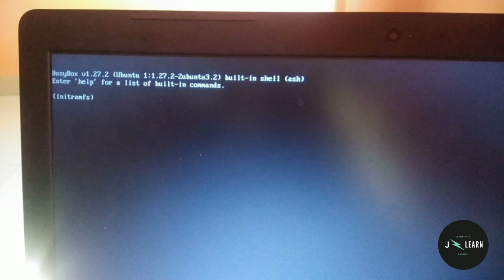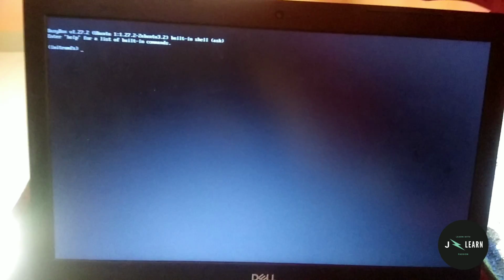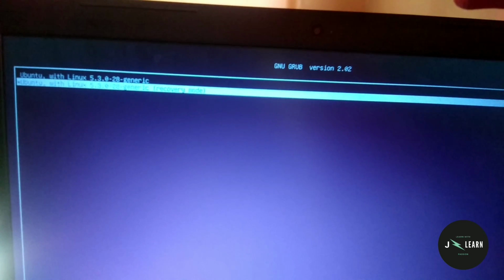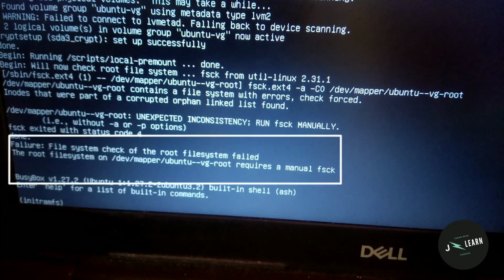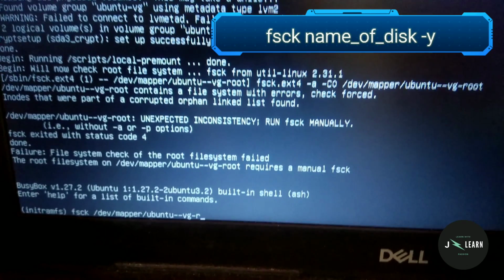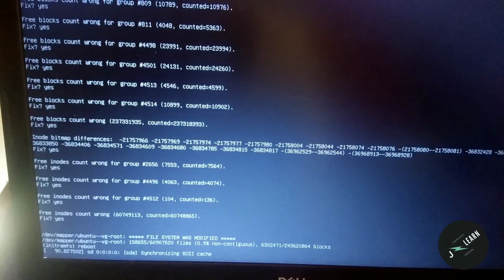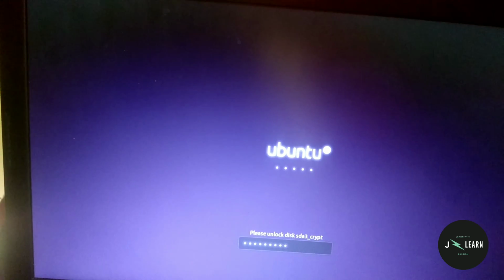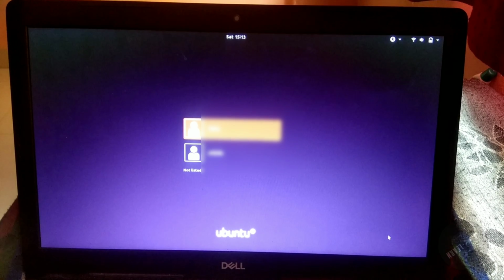busybox v1.27.2 ubuntu initramfs Solved ✔️ | busybox v1.30.1 ubuntu built in shell. fix it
Easiest Way To Solve Busybox v1.27.2 Ubuntu initramfs Error
In This Video I gonna tell you easiest way to solve busybox v1.27.2 ubuntu initramfs error

Ubuntu booting issue
Ubuntu booting error
Ubuntu busybox error
busybox v1.27.2 ubuntu initramfs